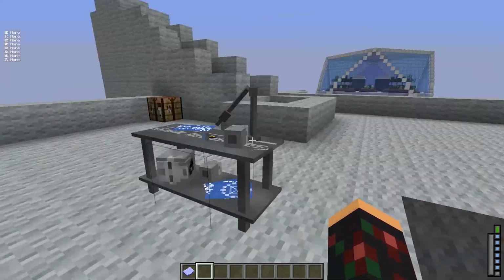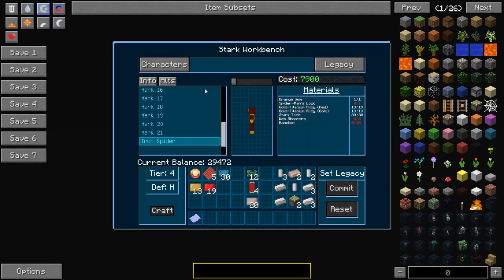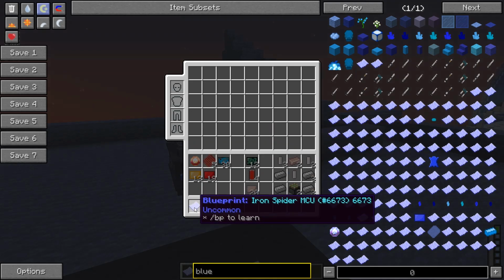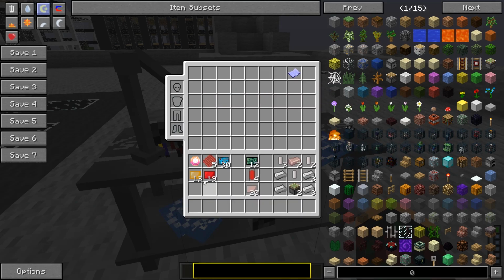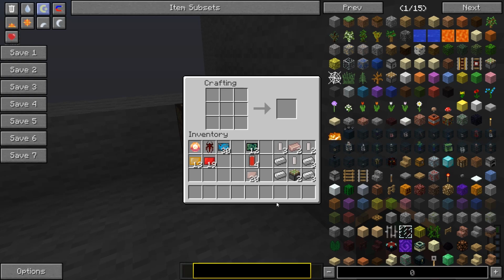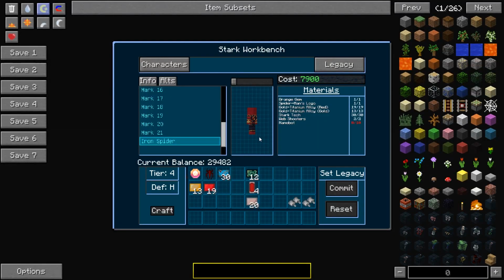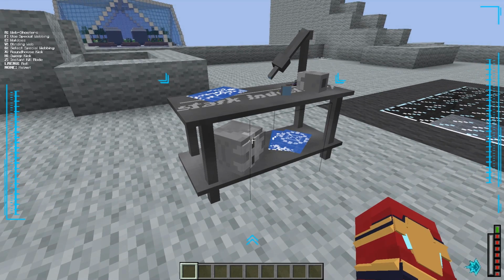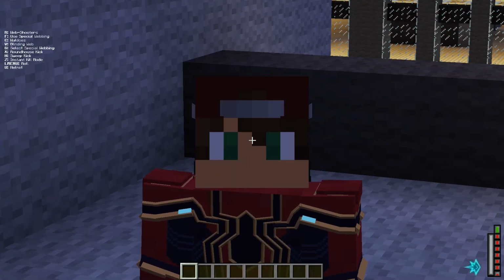How to Become IRON SPIDER in MINECRAFT! Minecraft Spiderman!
How to Become IRON SPIDER in MINECRAFT! Minecraft Spiderman! Doctor Strange in the Multiverse of Madness!

Hey guys, today you will see How to Become IRON SPIDER in MINECRAFT! Minecraft Spiderman! I use Doctor Strange in the Multiverse of Madness minecraft mod for this funny minecraft superhero mods video. It was crazy and funny minecraft challenge. We have Spiderman and Spiderman suit from the Doctor Strange in the multiverse of madness, Spiderman No Way Home and Avengers Endgame and other mcu and marvel movies! I hope you will love this minecraft video! The funniest minecraft superhero mods! Leave a like on this minecraft video! Enter a new dimension of Strange.

Green man gaming buy games only here!

0:00 Beginning
1:16 What u need to craft the suit
3:45 Crafting the suit
8:14 IRON SPIDER!!!
9:27 Powers showcase
12:23 Subscribe!